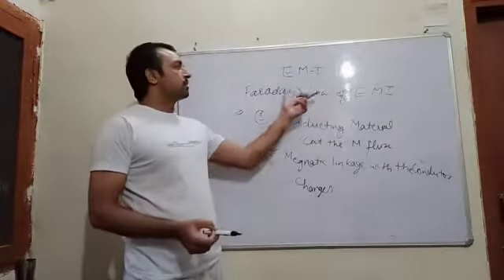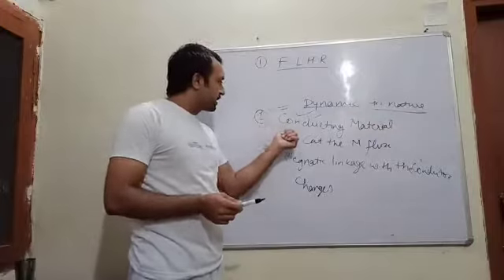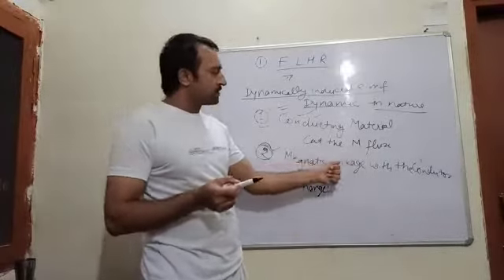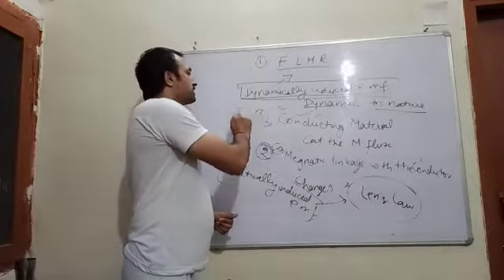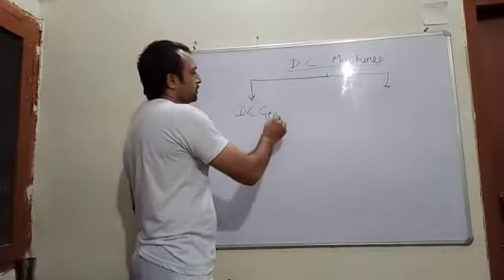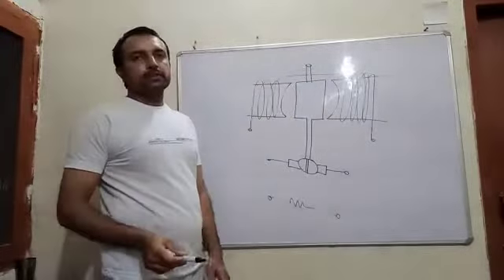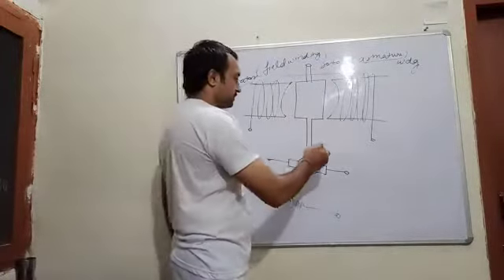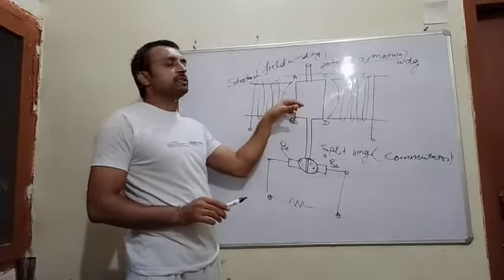August 17, 2020